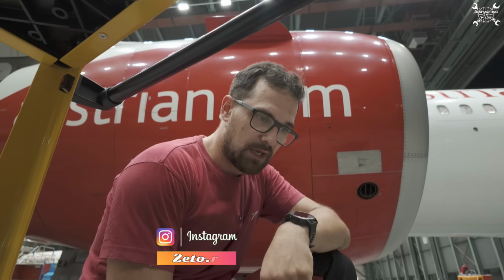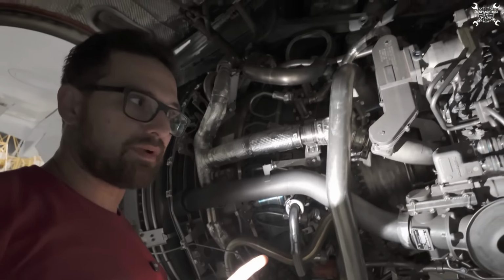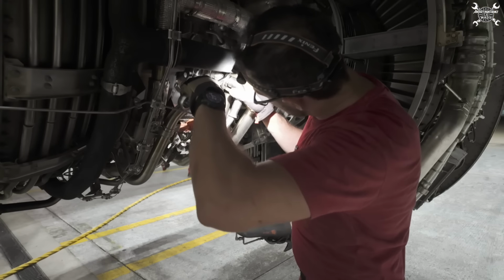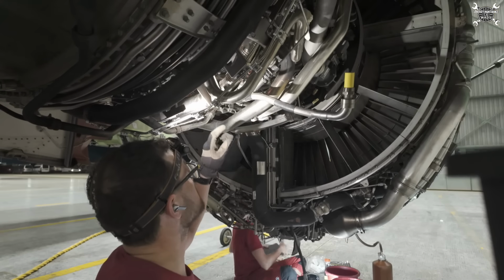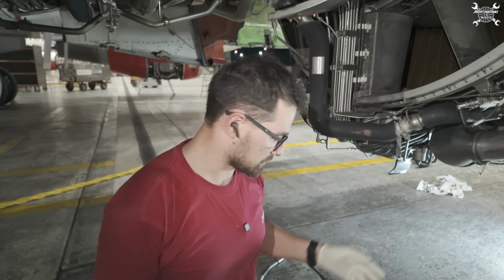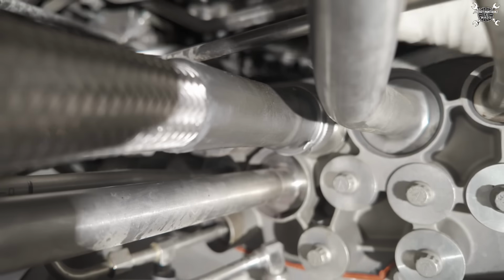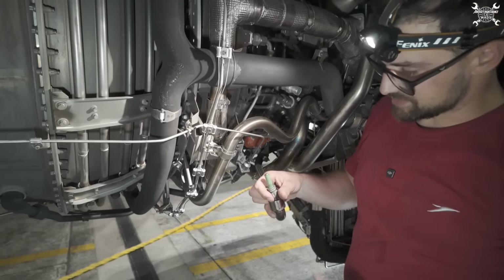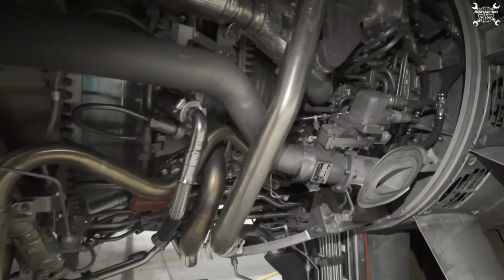How to replace Ignition lead on Airbus A320 engine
In this video we will take look on important equipment for start of the engine and prevention of flame-out. we are talking about ignition system. The ignition system consists of 2 independent systems : 2 high energy ignition exciters for which the energization is controlled by the ECU, 2 spark igniters, and 2 coaxial shielded ignition leads.
The purpose of the system is :
- to produce an electrical spark to ignite the fuel air/mixture in the engine combustion chamber during the starting cycle on ground and in flight.

- to provide continuous ignition (manual or automatic selection) during takeoff, landing and operation in adverse weather conditions or EIU failed.

The ECU selects one ignition exciter for two successive automatic starts then selects the other ignition exciter. This is to avoid dormant failure and premature wear of sparks igniters.

And since you know how this system works, let me show you how to replace one of the lead

Difference between spark plug and ignitor plug and how to replace it

———-Video content

00:00 -  preparation and explanation
00:16 - opening of fan cowls
00:57 - opening of C-duct
02:41 -  closer look lead
04:14 - removal of ignition lead
11:47 - preparation of new lead
12:47 - installation of the lead
19:41 -  Test